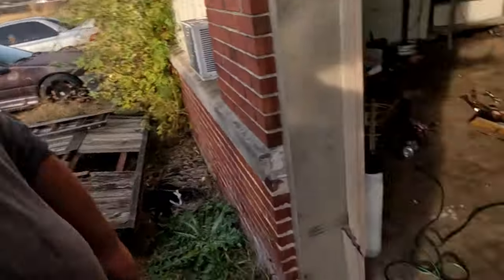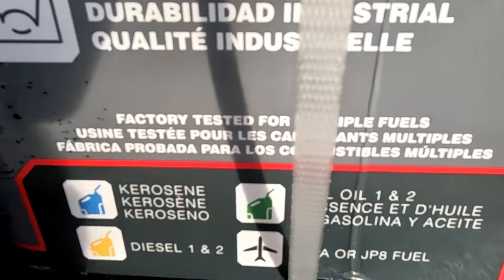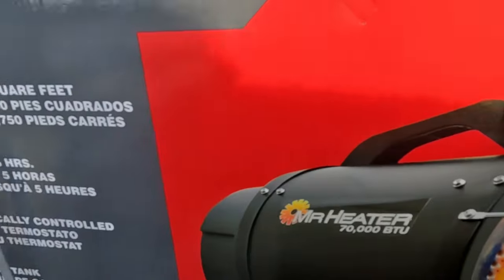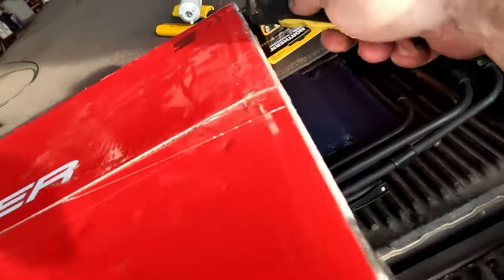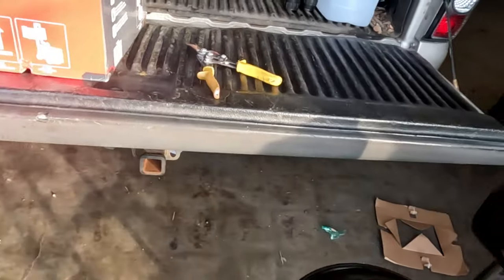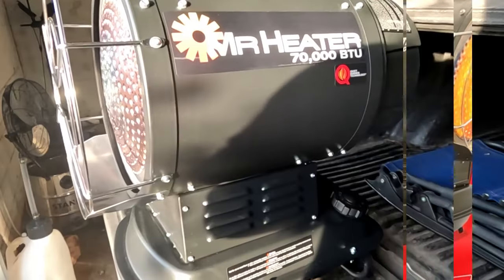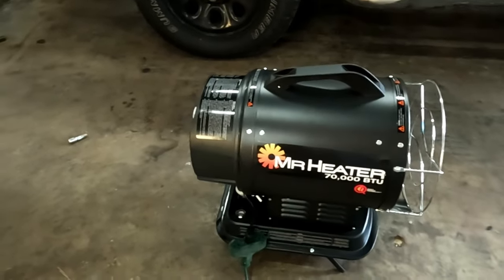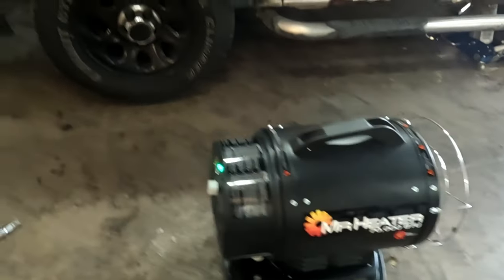MR HEATER REVIEW 70K BTU QUIET HEATER REVIEW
I picked up this heater from Northern Tool here is my review